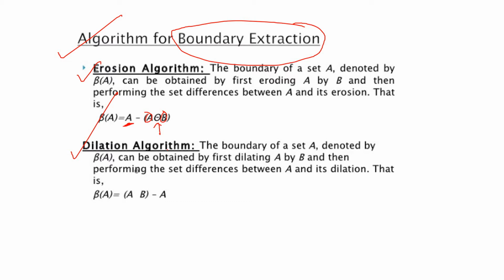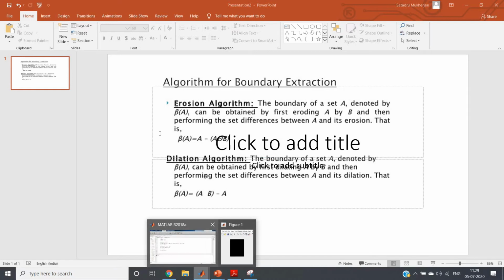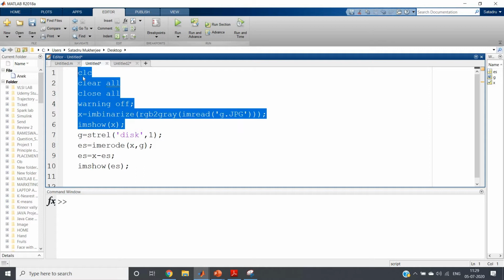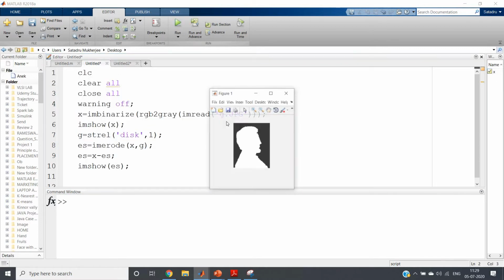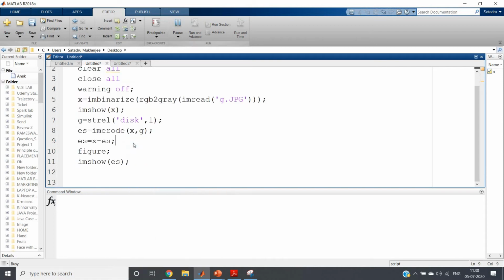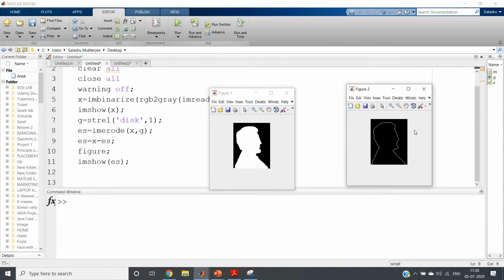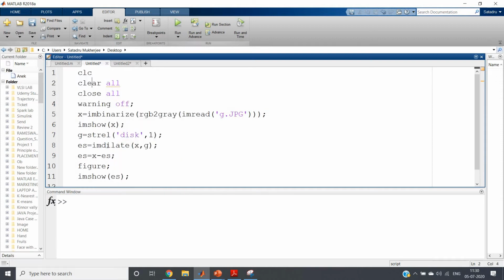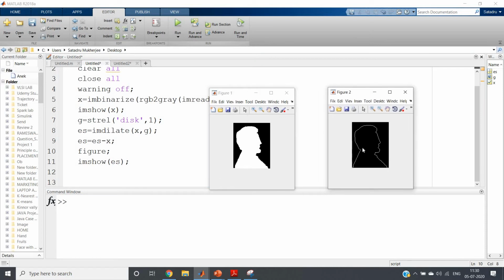Application of logical operation in Boundary Extraction | Digital Image Processing | MATLAB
Code:

Using Erosion:

clc
clear all
close all
warning off;
x=imbinarize(rgb2gray(imread('g.JPG')));
imshow(x);
g=strel('disk',1);
es=imerode(x,g);
es=bitxor(x,es);
figure;
imshow(es);

Using Dilation:
clc
clear all
close all
warning off;
x=imbinarize(rgb2gray(imread('g.JPG')));
imshow(x);
g=strel('disk',1);
es=imdilate(x,g);
es=bitxor(x,es);
figure;
imshow(es);

YOU JUST NEED TO DO